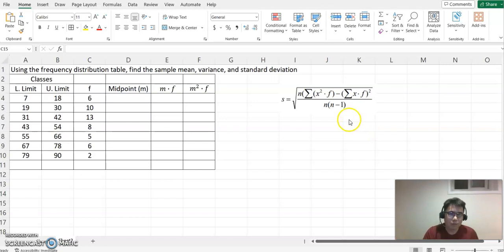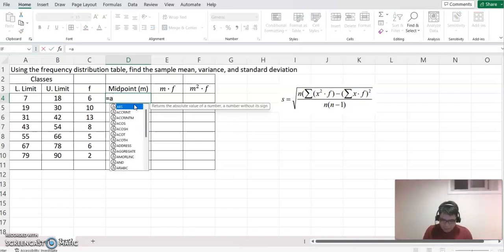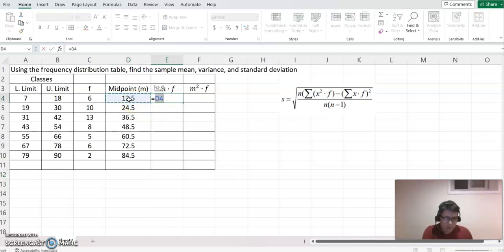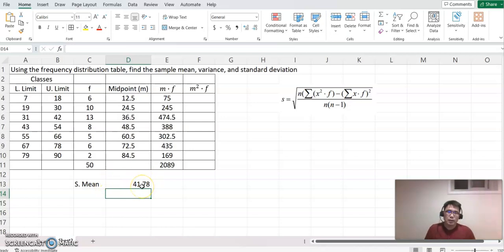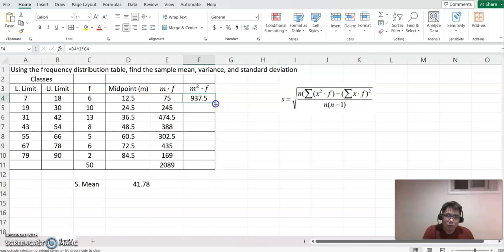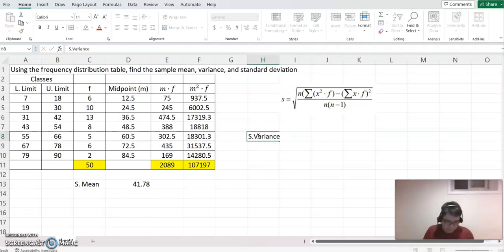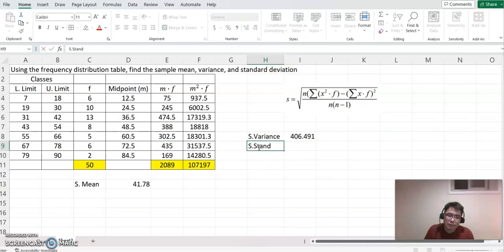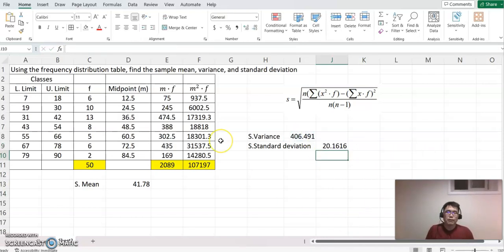MAT 209 Lesson 4.3 Find the mean, variance, and standard deviation in a frequency distribution table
This video demonstrates how to find the mean, variance, and standard deviation in a frequency distribution table using Excel.